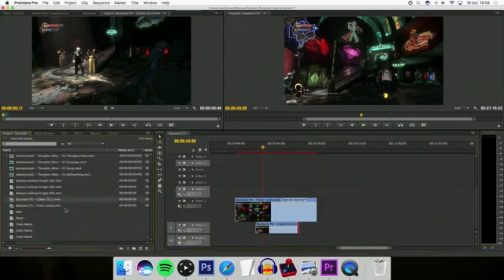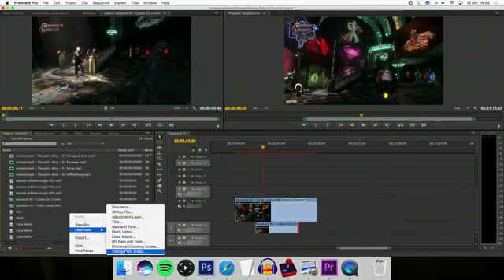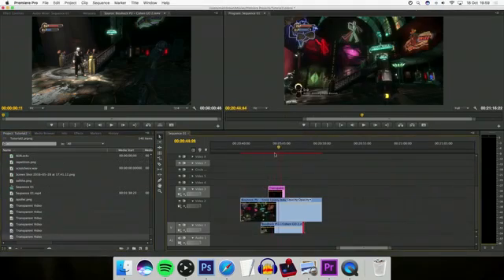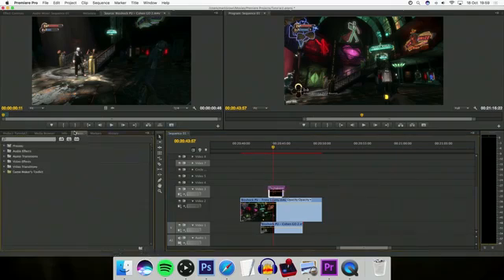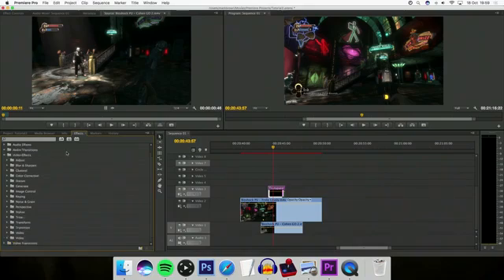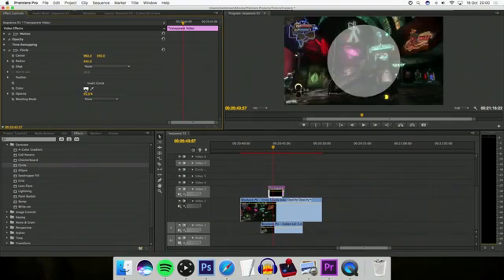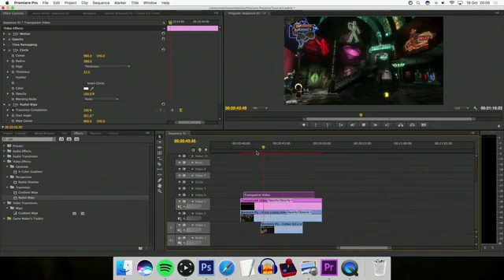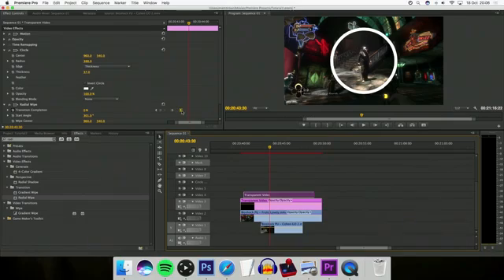Adobe Premiere Tutorial: The Hitman window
This is a video that was created and posted by Mark Brown of Game Maker's Toolkit. It was removed off of his Youtube channel a few years ago.